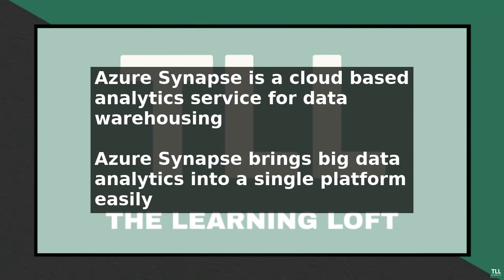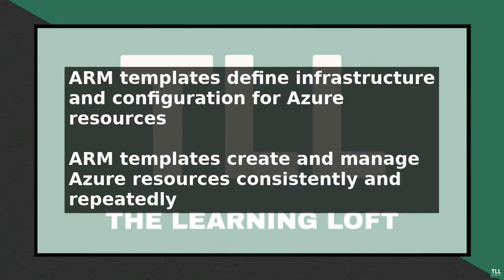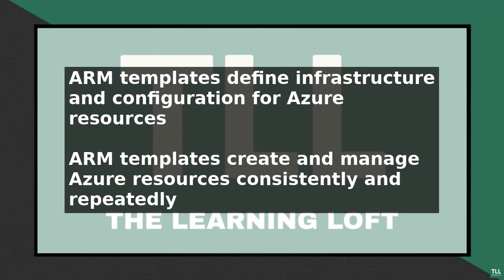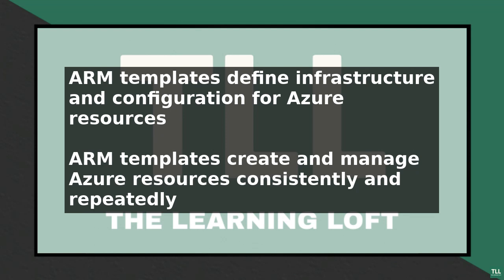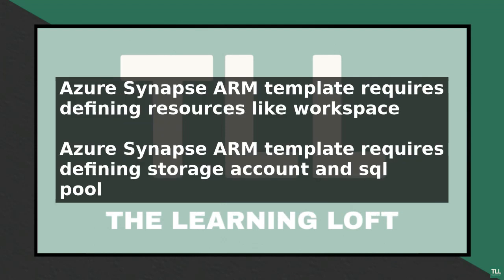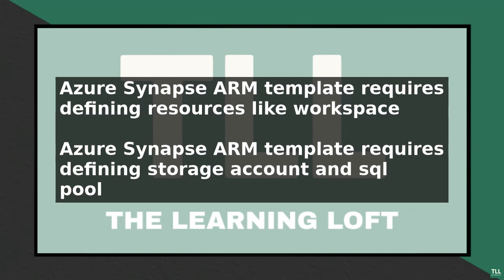Advanced Guide To Azure Synapse Arm Template (2025)